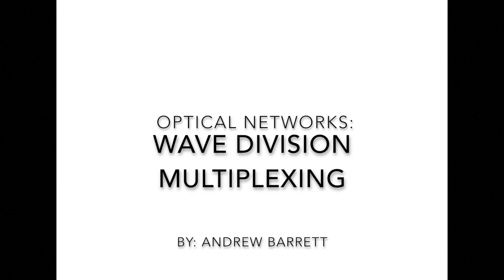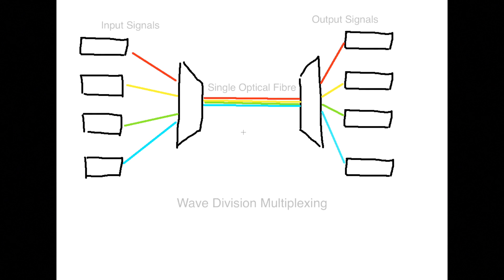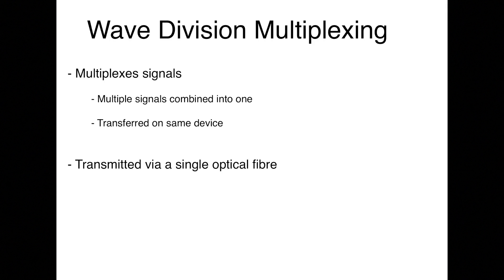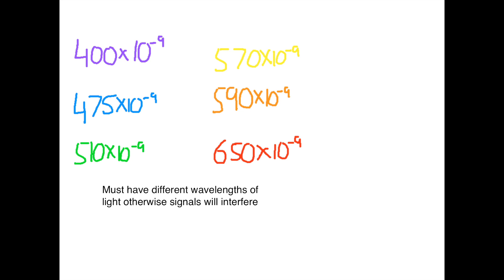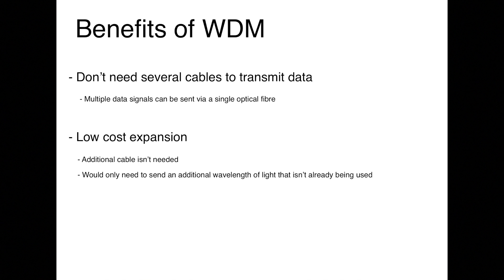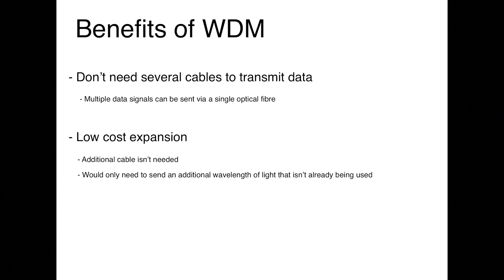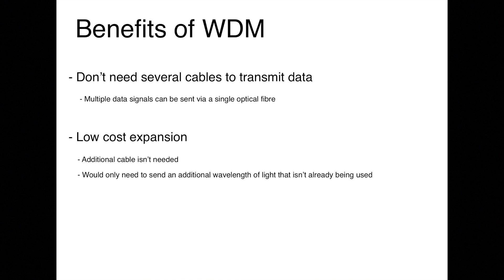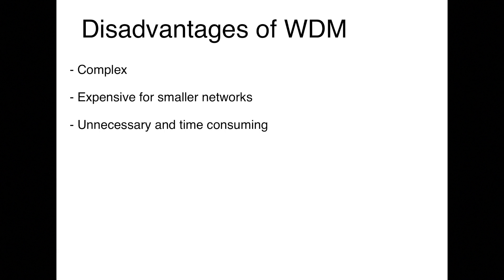Wave Division Multiplexing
This video is about Wave Division Multiplexing which is under the topic of Optical Networks.